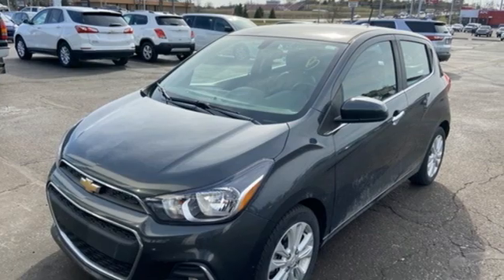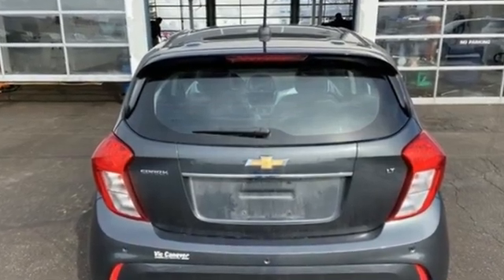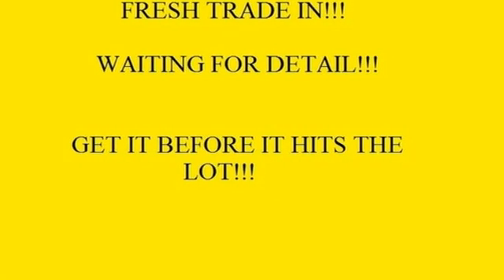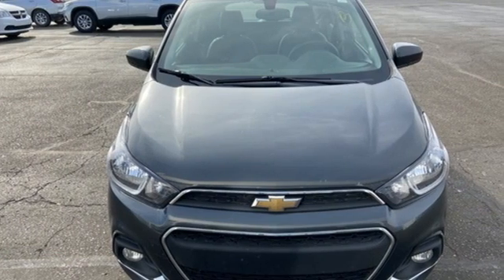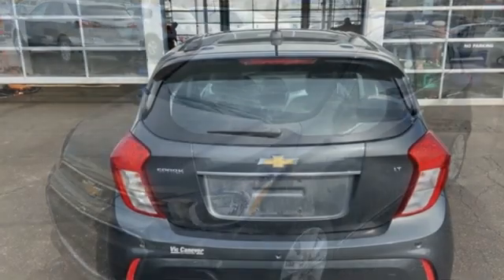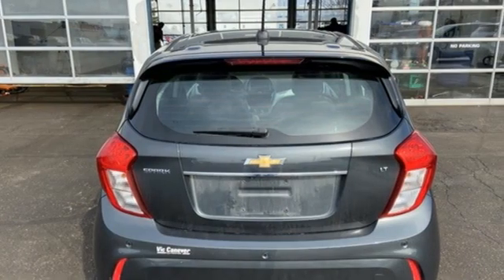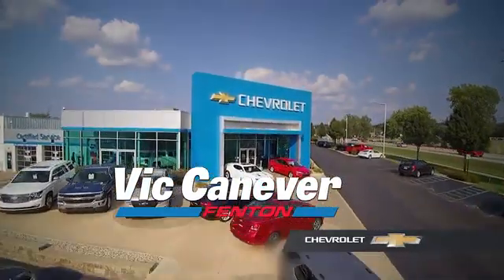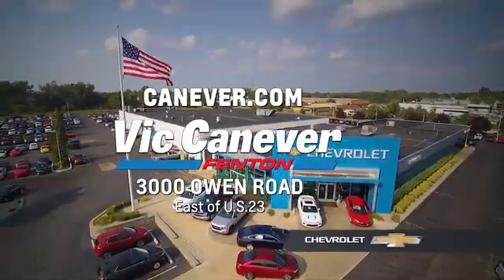Used 2017 Chevrolet Spark Fenton MI Grand Blanc, MI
Year: 2017
Make: Chevrolet
Model: Spark
Trim: 2LT
Engine: 1.4L DOHC
Transmission: CVT
Color: Gray
Interior: Jet Black/White
Mileage: 57585
Stock #: 9735791A
VIN: KL8CF6SA2HC784401

Address:
3000 Owen Road